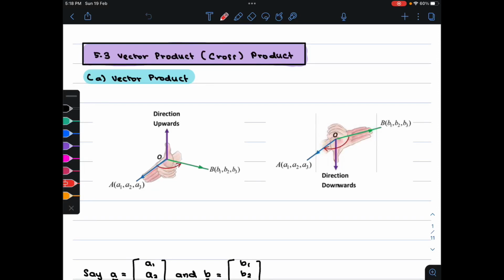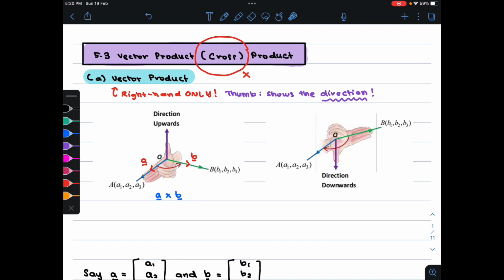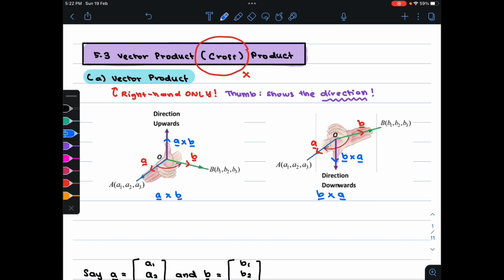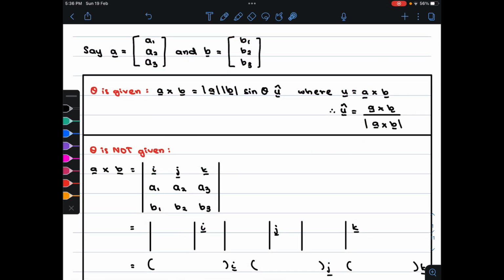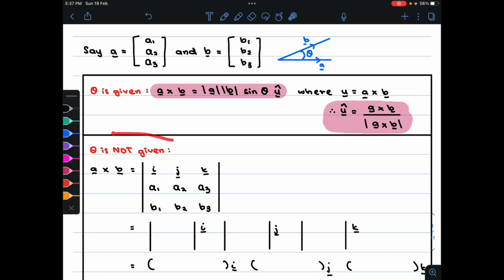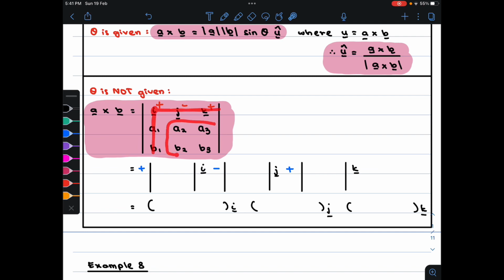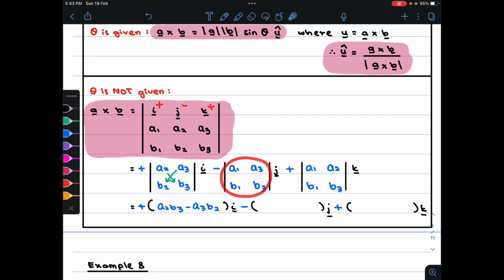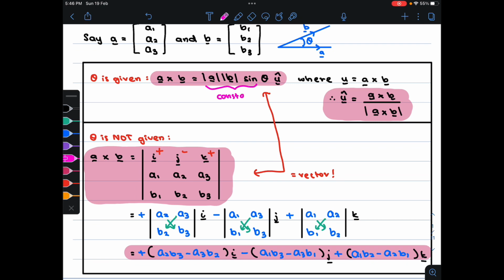5.3 Vector Product (1)